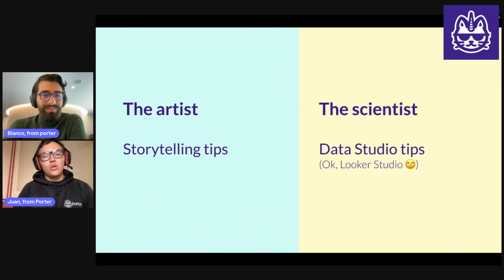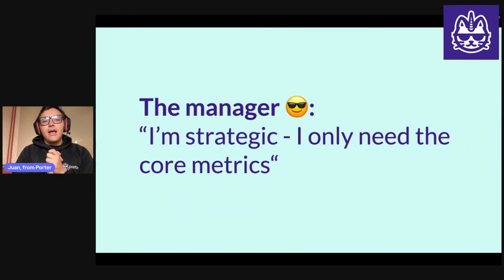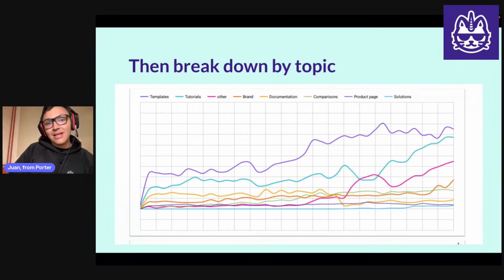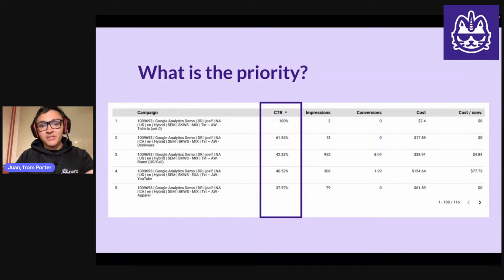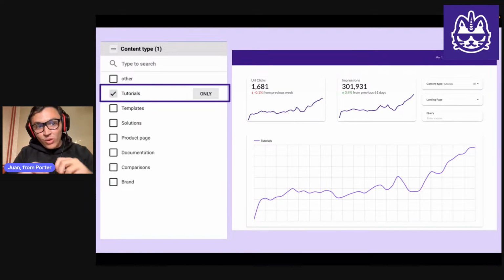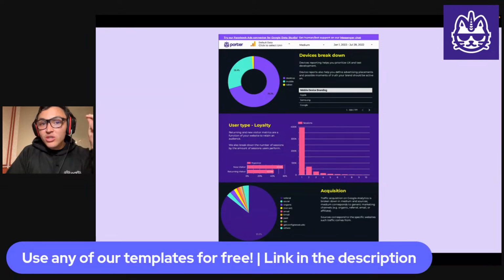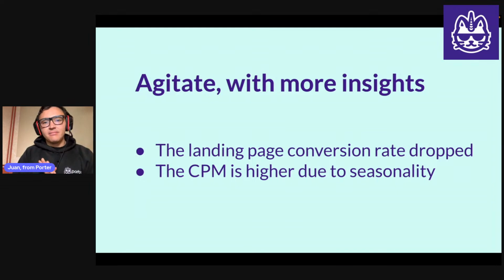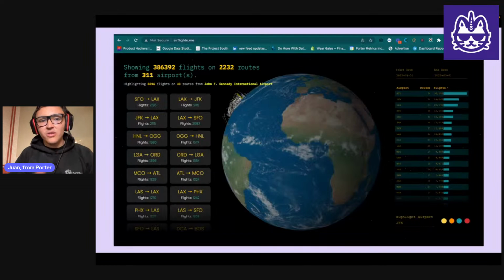How To Design the Best Marketing Reports on Looker Studio (Free Tutorial)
In this video, our cofounder Juan Jose shared tips on How To Design The Best Marketing Reports on Looker Studio using our free report templates.

At Porter Metrics, we help businesses to do more with their data by making it easily available for visualization and reporting. With our free templates, connect multiple data sources, create a report, organize the data and share your report with clients.

In this 50 minutes tutorial, you'll learn how to:

• Find creative use cases for marketing reporting
• To prioritize which metrics to show (and which not to)
• Ways to present data beyond "dashboards"
• Easy (and a bit unknown) Data Studio features for report design/sharing
• Data Studio features for report design/sharing
• Go beyond "making decisions" or "being data-driven"
• Understand the marketing metrics types across all channels
• Learn to white-label your reports
• “Rituals” and data reporting habits to foster better client relationships

Your host: Juan José Bello
• Co-Founder of Porter  Metrics (The fastest way to get your marketing insights)
• Renowned Tutor with 120K views on Google Data Studio Tutorials on Youtube
• Featured on Platzi, CoderHouse, SEO Butler, and more

Co-host: Sebas Blanco
• Content Marketer at Porter Metrics

About Porter Metrics

We’re the Zapier for data visualization and reporting. At Porter, we are building the platform to store, transform, and visualize any data, anywhere.

• +1200 customers worldwide
• SMBs and large clients like VaynerMedia, Michelin, McCann, Sony Music and Janssen
• Backed by Techsars Boulder

• Use our free Google Data Studio template library for your marketing needs!

• Schedule a free support call with our support team to set up any report you need!